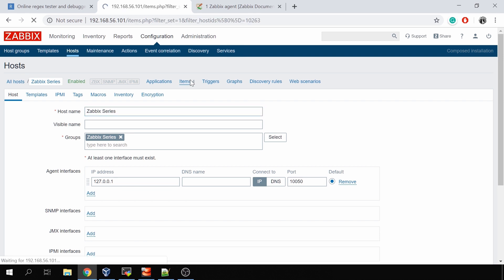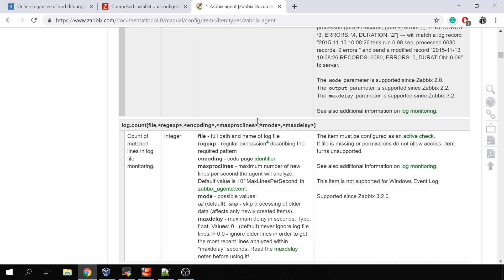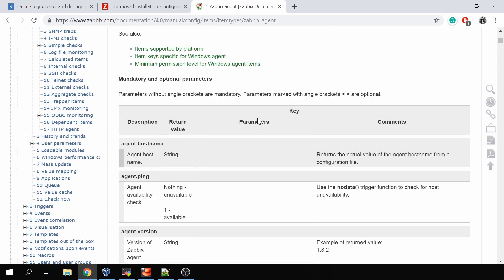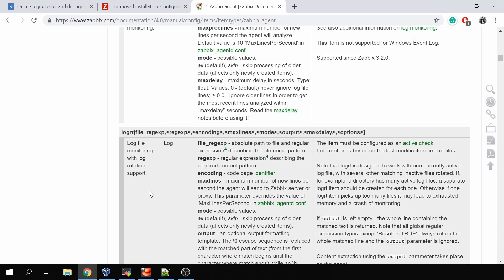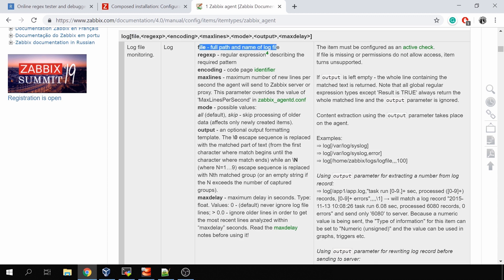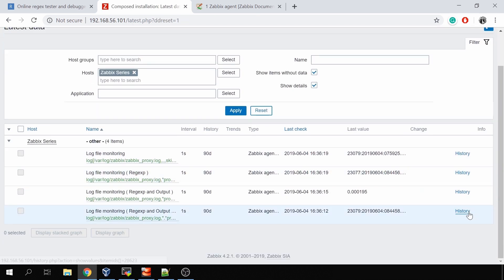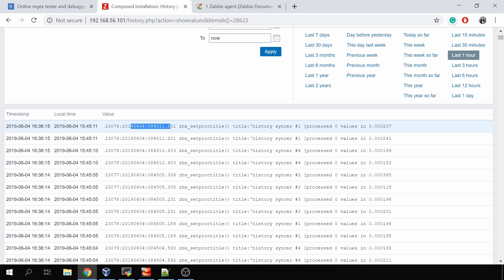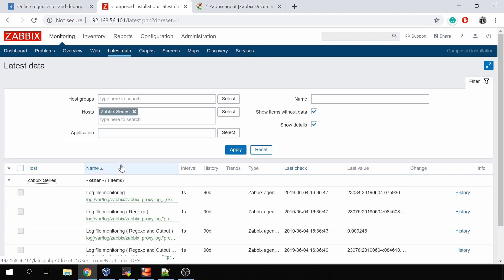Zabbix Log File Monitoring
Log files are a routine of work, but very often log files serve as reactive tools and methods to understand what caused a service downtime. With Zabbix log file monitoring tools it is possible to get an alert about matched line in the file, in that way react proactively and solve the issues before they caused more serious problems.